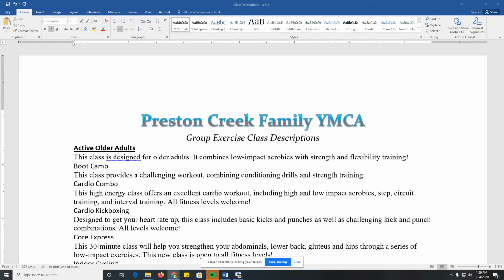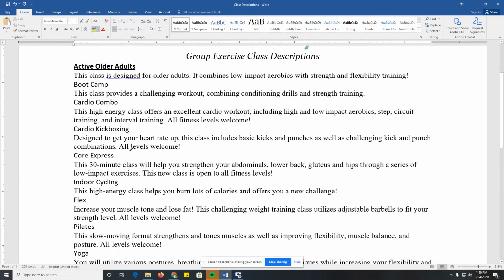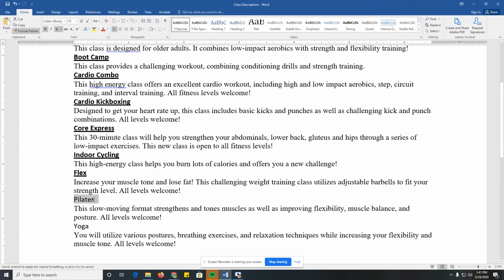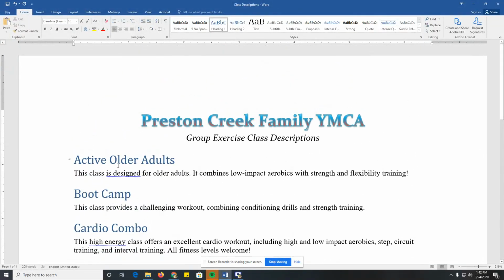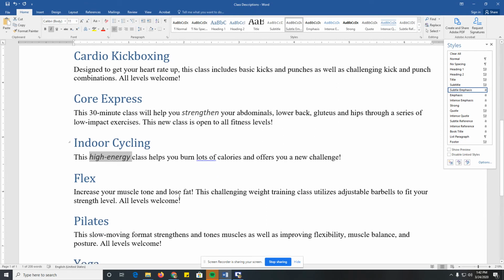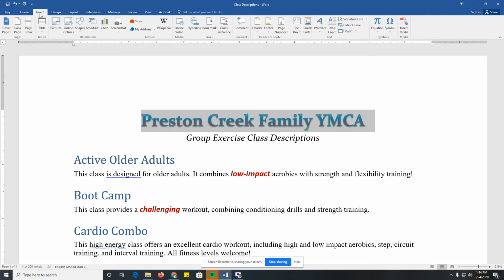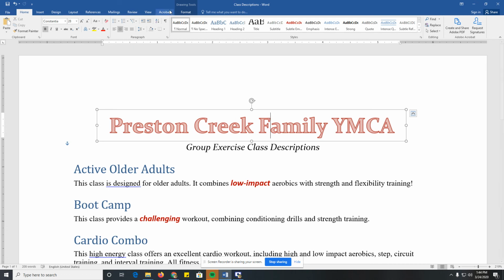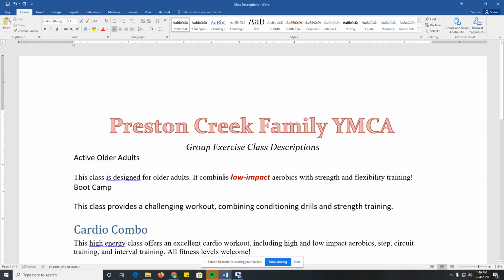Word Chapter 3 Part 2 Fonts and Sizes